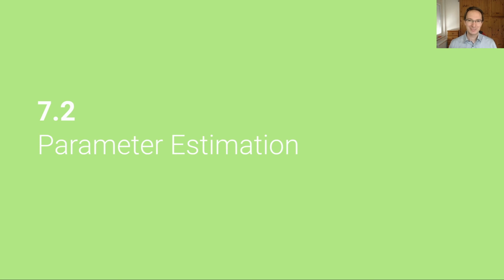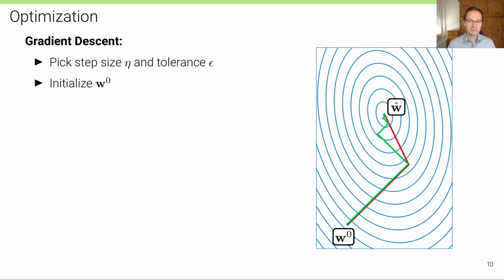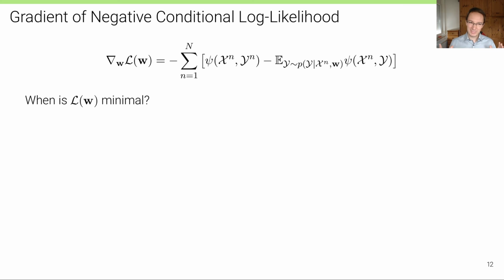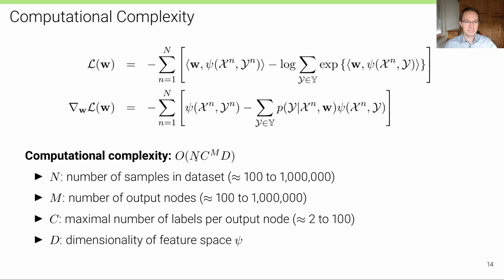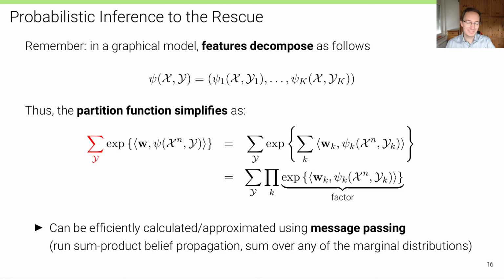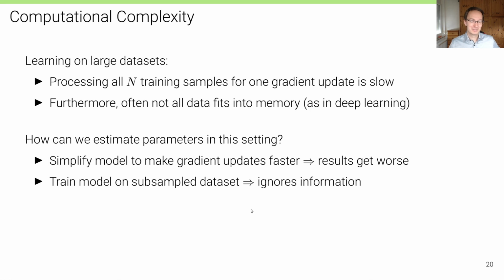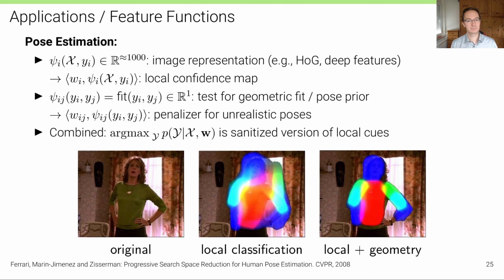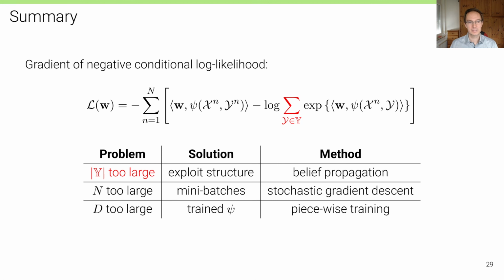Computer Vision - Lecture 7.2 (Learning in Graphical Models: Parameter Estimation)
Remark: There was an error on slide 17 which has now been fixed in the slides.